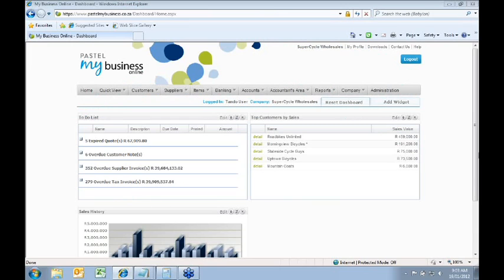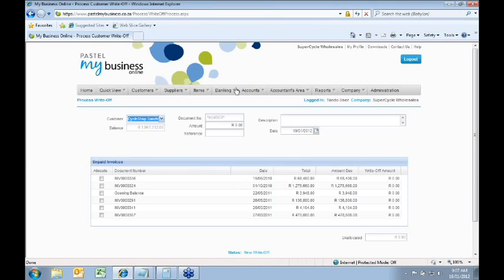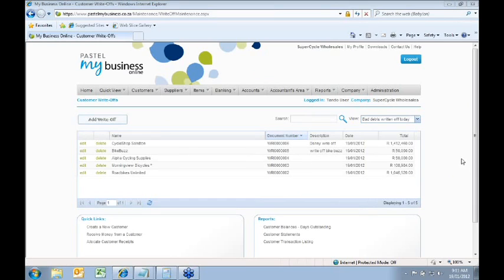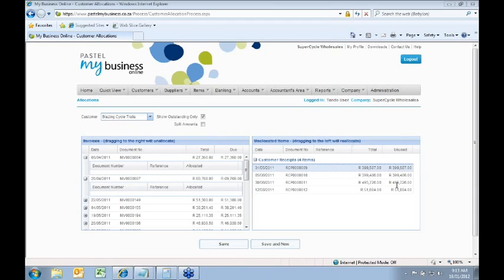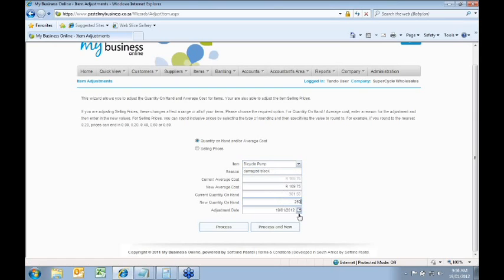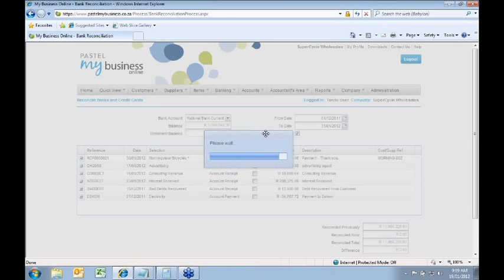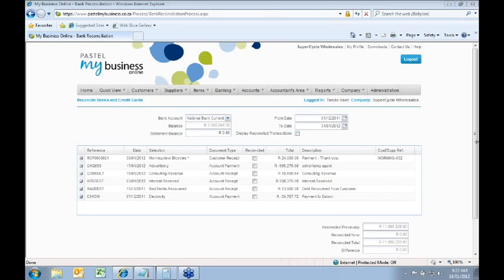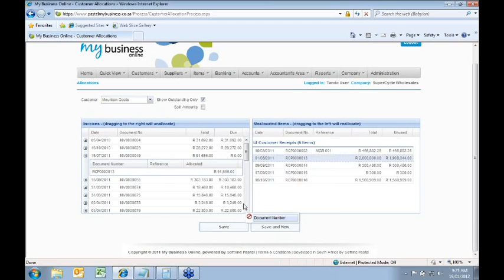Processing Customer Write-Offs in My Business Online Webinar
This Pastel Webinar shows you how to process customer write-offs in My Business Online.